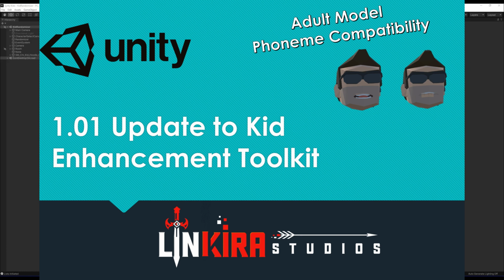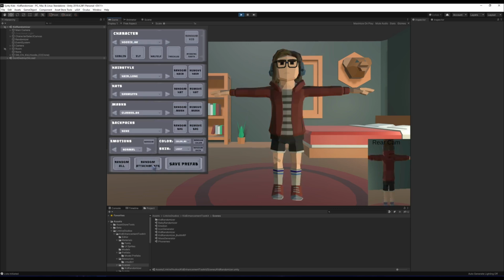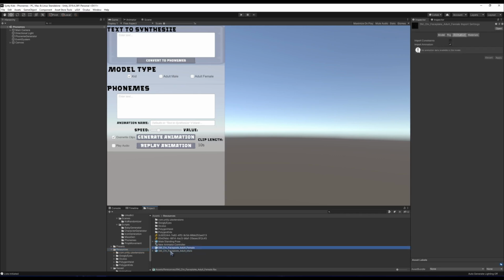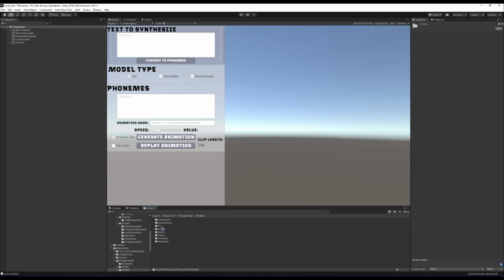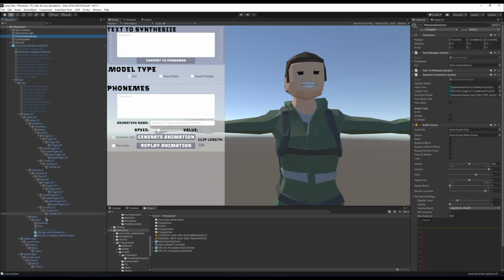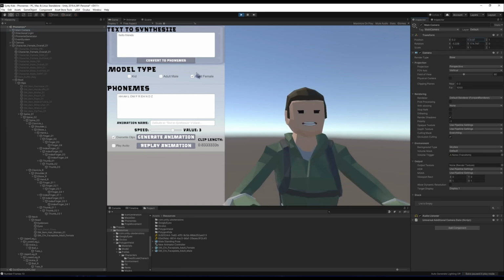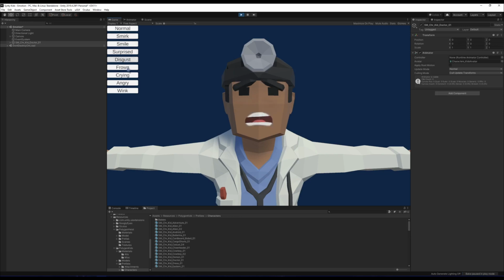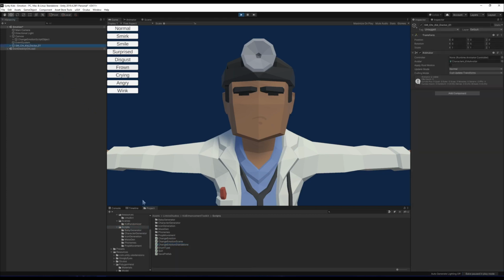Kid Enhancement Toolkit Update 1.01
Provide an overview of the features added to the Kid Enhancement Toolkit
ChangeLog
-Added Adult Model Phoneme Support
-Added Random Attachments Only
-Added Standalone Emotion Script
-Added Previous/Next buttons for Kid Randomizer